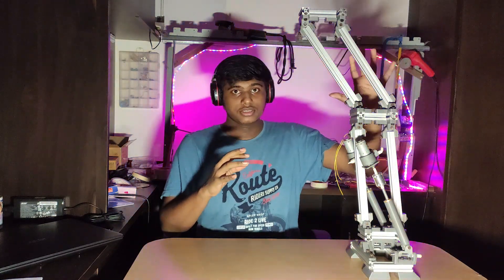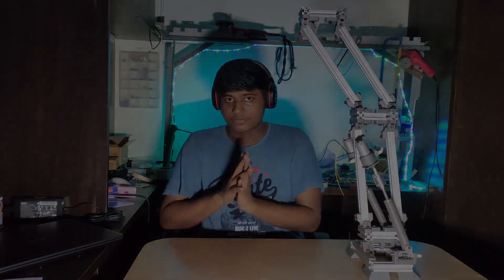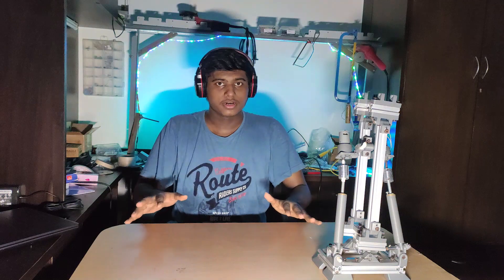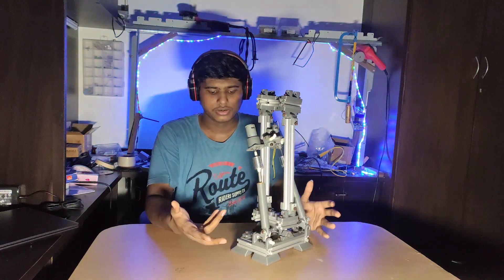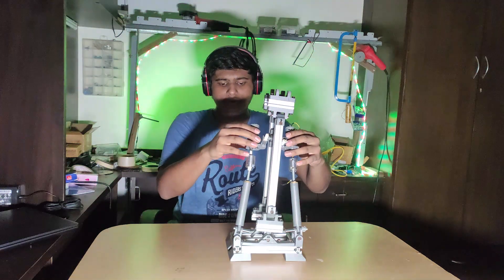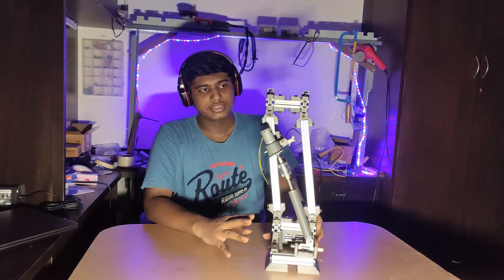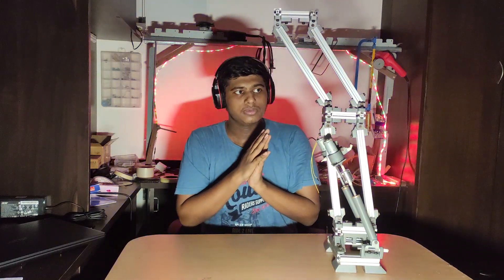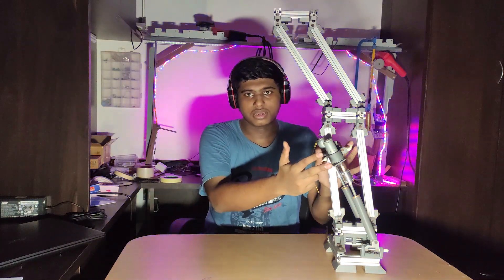Humanoid Robot || Episode 1 || Making the Legs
This video showcases how I made a robot leg. Over the next few months, I will be working on making this robot as lifelike as possible.